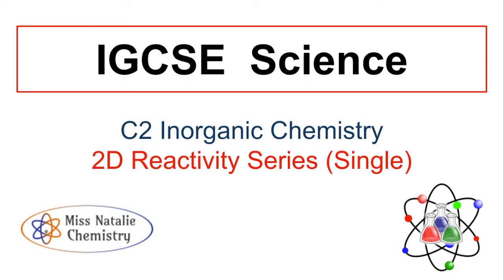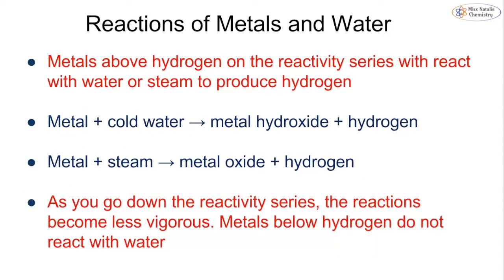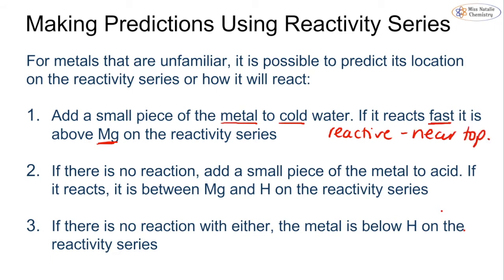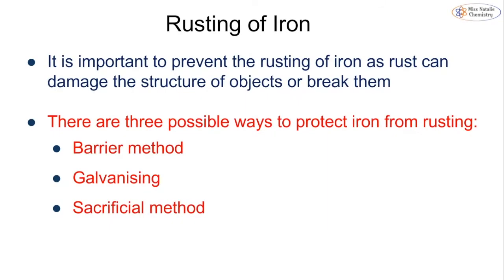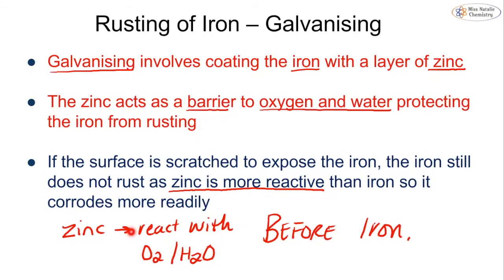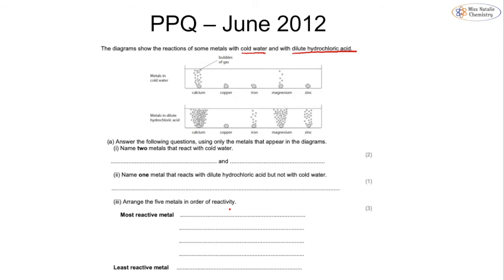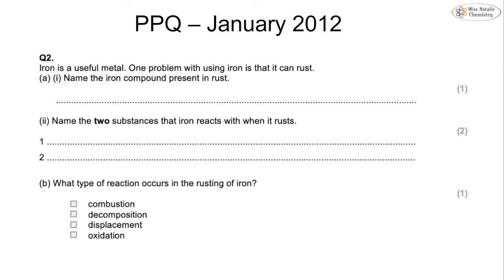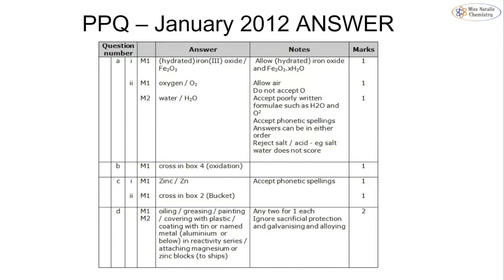2D Reactivity Series (Single) - Edexcel IGCSE Chemistry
This video covers the Single content of Topic 2D Reactivity Series in preparation for the Edexcel IGCSE Chemistry exam. Use the timestamps below to navigate the content in the video:

0:00:06 - Reactivity Series
0:01:59 - Reactions of Metals with Water and Acids
0:04:07 - Making Predictions using the Reactivity Series
0:05:22 - Rusting of Iron
0:11:02 - Past Paper Question